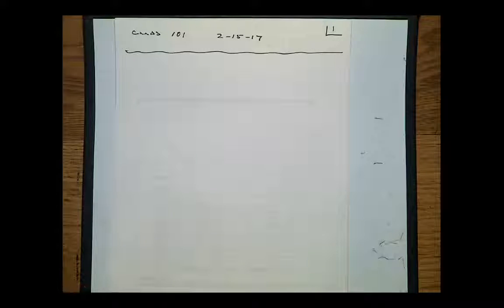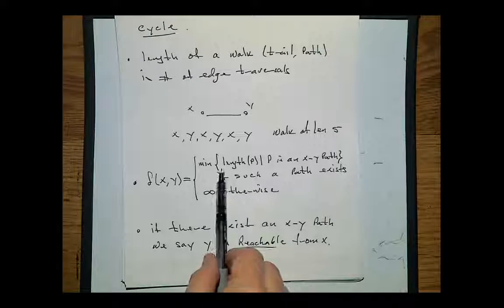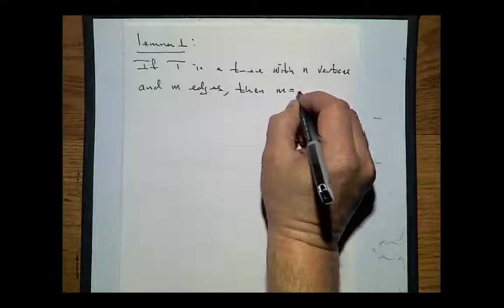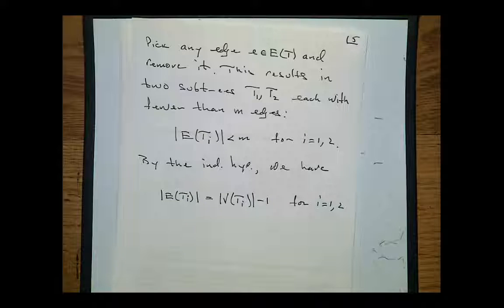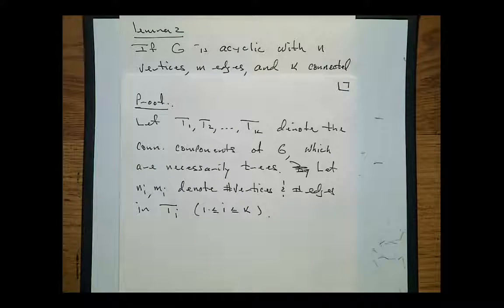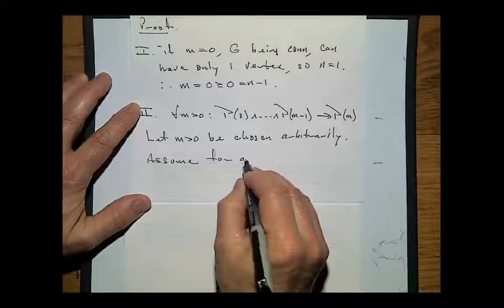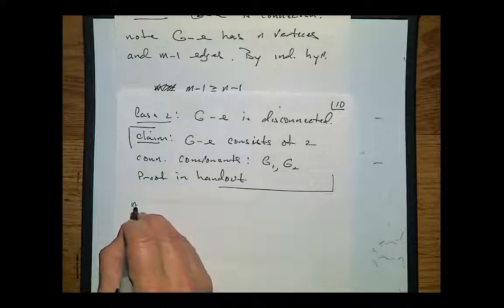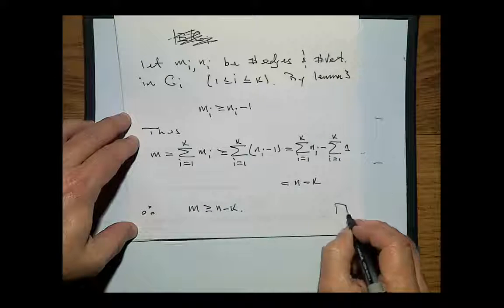Lec 17b UCSC CMPE 101 Algorithms and Abstract Data Types Winter 2017